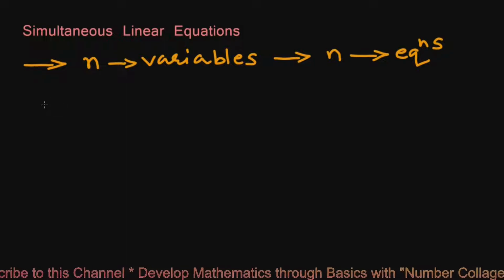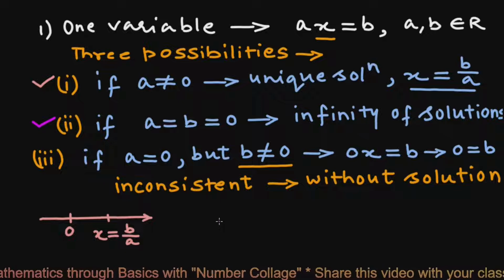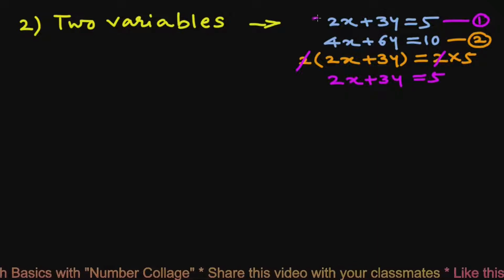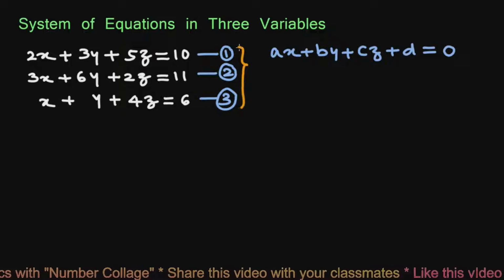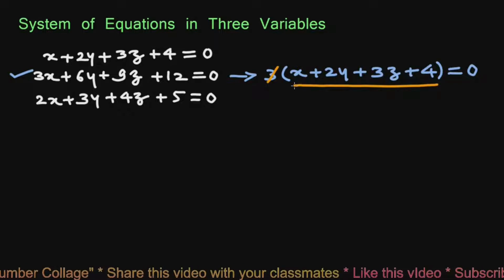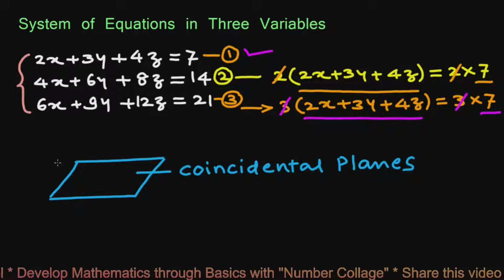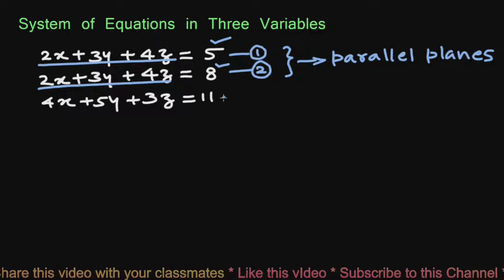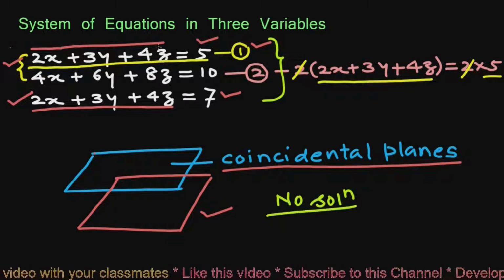A SYSTEM OF LINEAR EQUATIONS I SIMULTANEOUS LINEAR EUATIONS I ENGG MATHS 1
In this video we will discuss in a simple language the nature of solutions of Linear Equations in One Variable, Two Variables and Three Variables and how to represent them geometrically.

2. RUNGE KUTTA METHOD OF 4TH ORDER I NUMERICAL METHOD OF ODE I NGINEERING MATHEMATICS 2
3. REDUCTION OF A MATRIX A TO PAQ FORM I ENGINEERING MATHEMATICS I RANK OF A MATRIX
5. RANK OF A MATRIX I HOW TO FIND RANK OF A MATRIX I ENGINEERING MATHEMATICS 1I